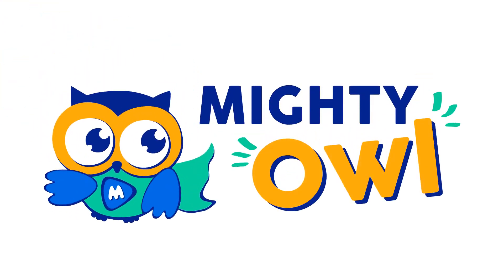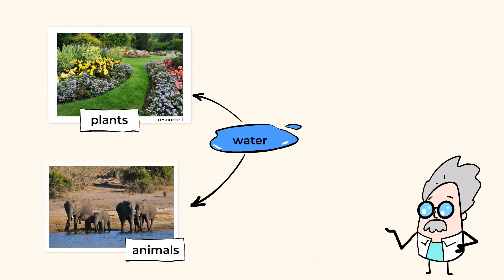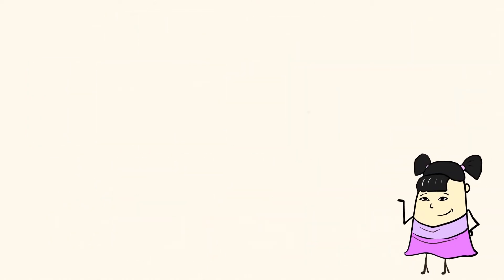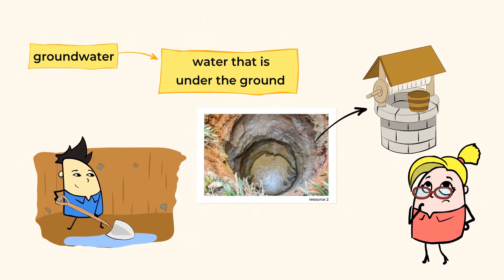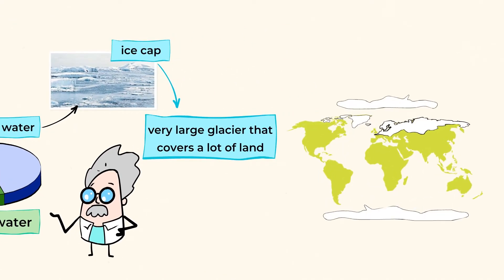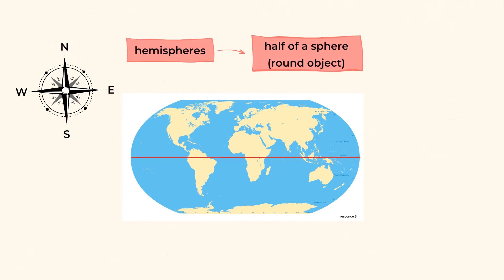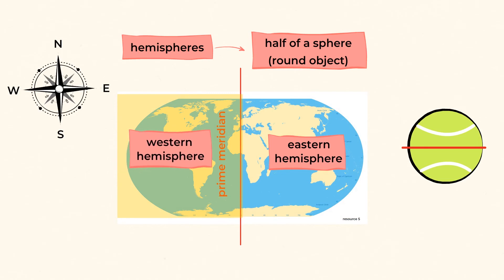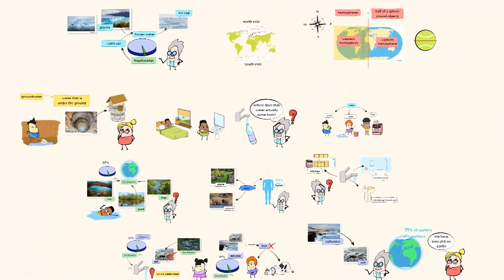Water, water, everywhere! | MightyOwl Science | 2nd Grade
All living creatures on Earth need freshwater for their survival. Our supply of it is limited as just 3% of the world’s water is suitable for our needs. MighyOwl explains what are the different sources of water on our planet and how to identify them.

2-ESS2-3 Earth’s Systems: Processes that Shape the Earth
Obtain information to identify where water is found on Earth and that it can be solid or liquid.
ESS2.C: The Roles of Water in Earth’s Surface Processes
Water is found in the ocean, rivers, lakes, and ponds. Water exists as solid ice and in liquid form.